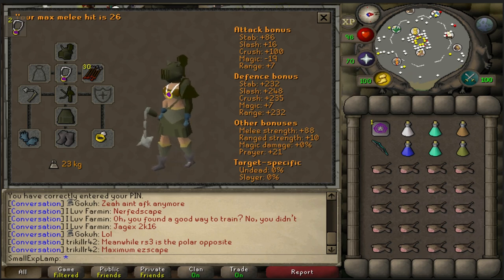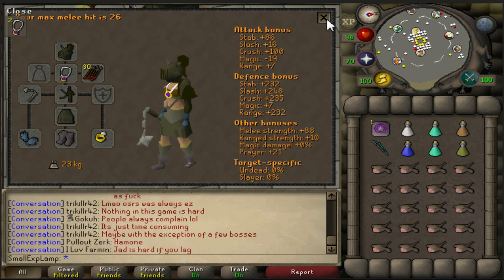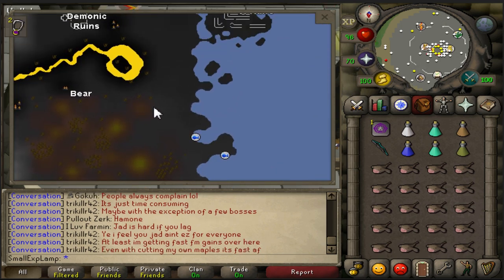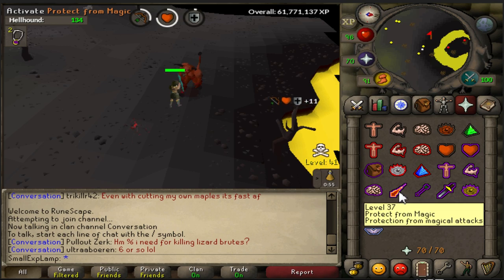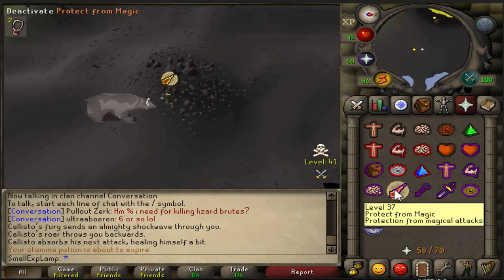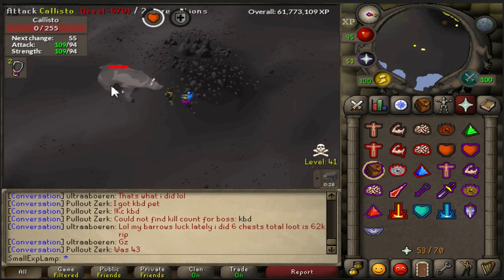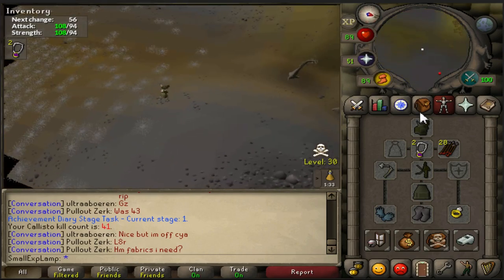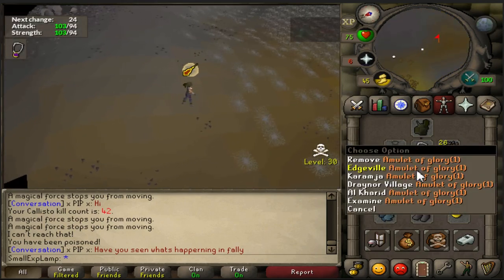Callisto Safe Spot!! AFK Money Making!! 1M+/HR Easy To Learn!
This guide is pretty straight forward, it'll teach you how to kill Callisto with one of the most OP Safe Spots in Runescape. Make easy money and test your RNG with a pet or ring, all while being AFK!
Hello everyone!

Hope you all enjoyed the video, remember that if you did feel free to leave a like and a sub, and let me know in the comments what I can improve on!

Also feel free to add me in game or join my clan chat "smallexplamp"

If you guys enjoyed the video drop a like! and if you want to see more, or even if not you better subscribe or your ass is mine, jk jk.. but forreal I need to feed my family somehow.

Just kidding, anyways hope this guide was helpful!